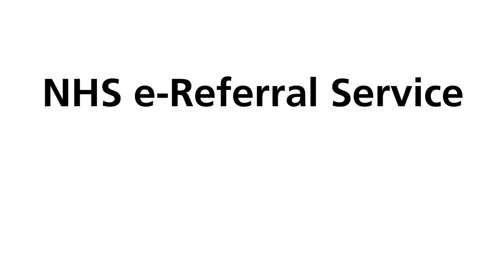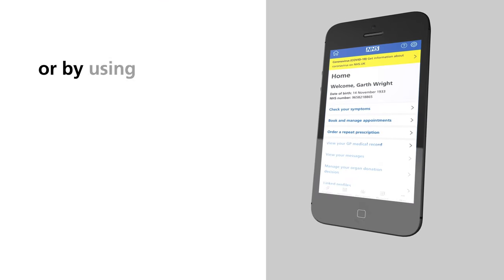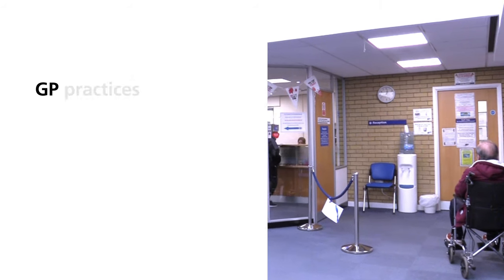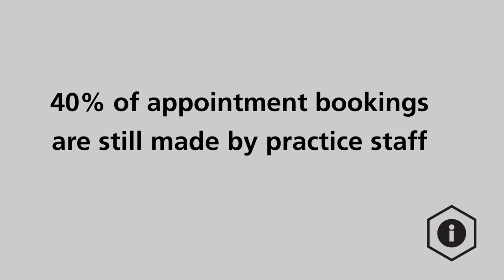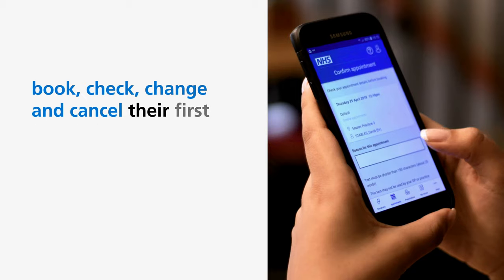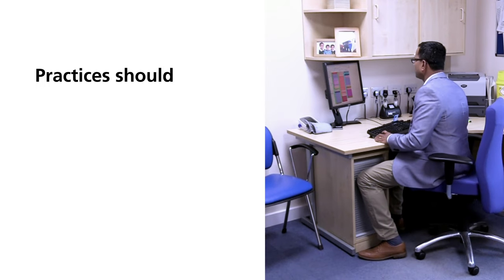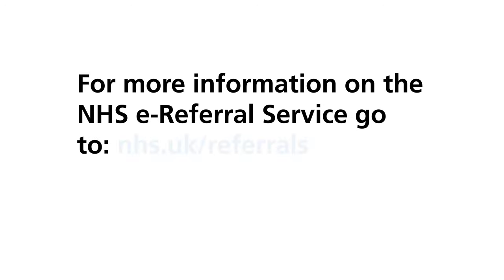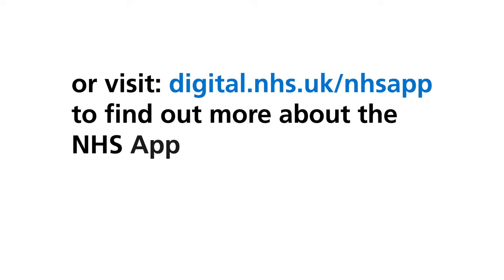NHS e-Referral Service: Putting patients in control of their outpatient appointments | NHS Digital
to find out more about the NHS App

Patients can book their appointments online safely, securely and easily through the NHS e-Referral Service (e-RS) Manage Your Referral website.

Helping patients manage their referral online

• More referrals are being made electronically with the NHS e-Referral Service (e-RS).
• Using e-RS means practices have the chance to save more time by empowering patients to book their own appointments online.
• The e-RS ‘Manage Your Referral’ website is safe and secure and easy to use. It allows patients to book, check, change and cancel their outpatient appointments online without help from the practice.
• Patients can take control and book their own appointment on a convenient date and time and at their preferred hospital or clinic if there is a choice. This means no more worried patients contacting or visiting the practice to find out what is happening with their appointment.

Transcript:
NHS e-Referral Service. Putting patients in control of their outpatient appointments. There are now two ways for patients to access the benefits of the NHS e-Referral service online: through the NHS website, or by using the NHS App — the simple and secure way to access NHS services on a smartphone, tablet, or computer. Only around a third of patients are aware they can book online. GP practices can now email booking referral information to patients who have an NHS login, which removes the need to print and post booking information. Forty per cent of appointment bookings are still made by practice staff. Patients can manage their referral within the NHS e-Referral Service 24/7 to book, check, change and cancel their first hospital or clinic outpatient appointments. This will save the practice time and money, whilst empowering patients to book and manage their own appointments, and can also help to reduce hospital "did not attend" rates. Practices should review their NHS e-Referral Service processes to take advantage of this functionality. For more information on the NHS e-Referral Service, go to find out more about the NHS App.